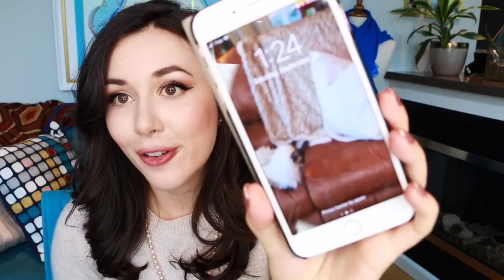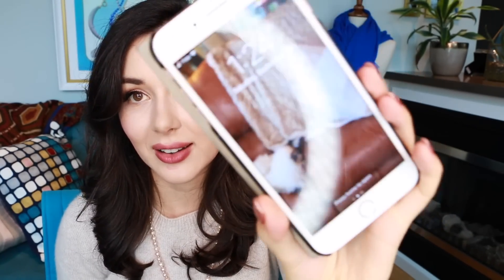WHAT'S IN MY HANDBAG?! | LOUIS VUITTON MONTAIGNE MM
Everything I carry to work every day in my Louis Vuitton Montaigne handbag! Open for details.

Louis Vuitton Montaigne Handbag

Cell phone case

Lint roller

Similar Key/Card Cases

affordable option

Makeup bag (C/O)

Kat von d Powder

Blotting sponge

Wool perfume

Scentbird Perfume subscription (C/O)

Lanolips Lib Balm

YSL Tint in Oil

Charlotte Tilbury Bond Girl

Bite Mascarpone

Cle de peau concealer

Sugar tinted lip balm

Nouvelle Apparel Scarves are made in Nepal from 70% Cashmere and 30% Silk for a buttery soft, warm and lightweight feel.

Each Scarf is finished with modern detailing, such as a small removable label, and soft short eyelash fringe.

The design is oversized to allow it to be worn as a scarf or shawl, and measures 200 x 90 cm or 70" x 35".

Nouvelle Pearl
Vancouver BC   V6Z 0B3
Canada

Thank you for visiting my channel, Elle Florence. I'm a Vancouver based young professional by day, fashion blogger by night.
I film videos on fashion that works for real life, including work outfit of the day videos, hauls, handbag unboxing videos, product reviews, and makeup tutorials.